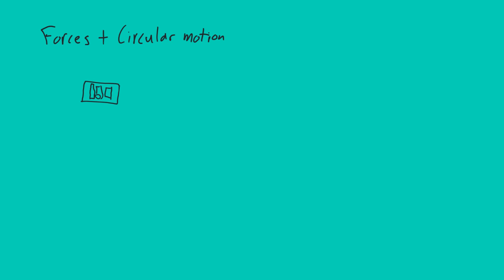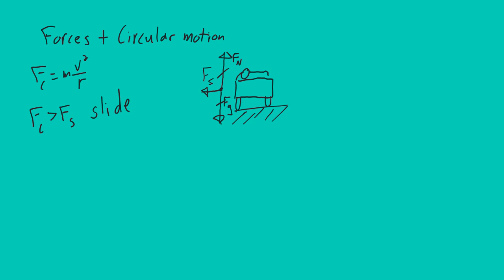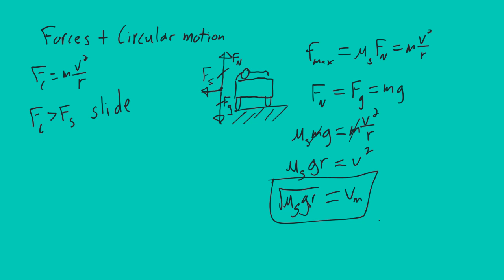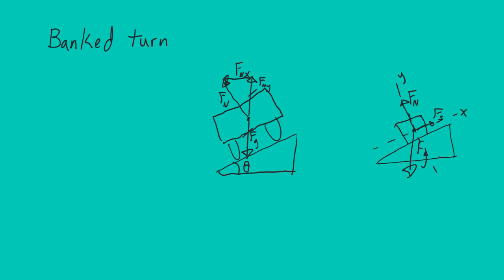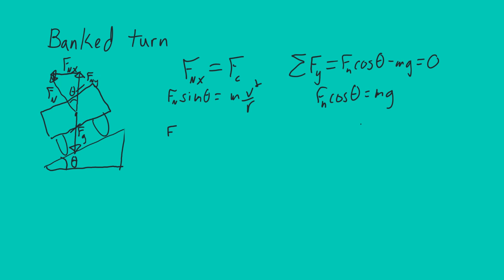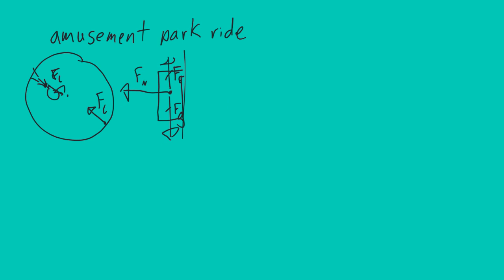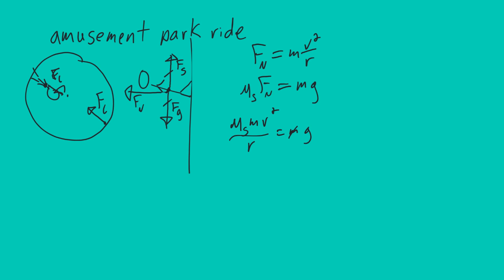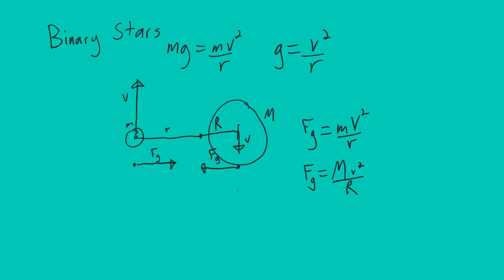Circular motion notes